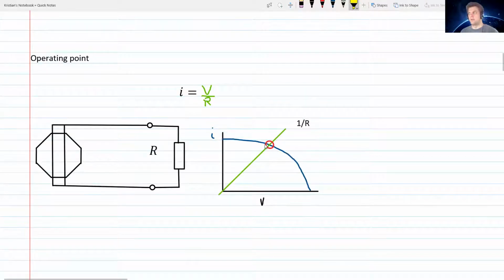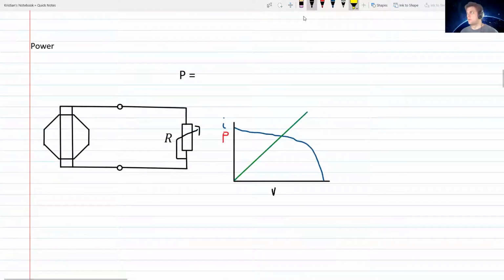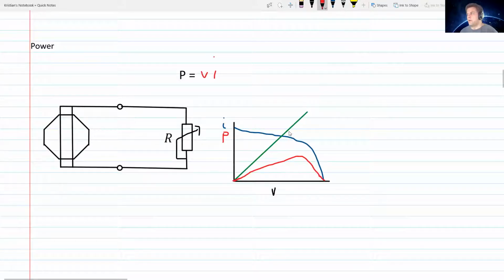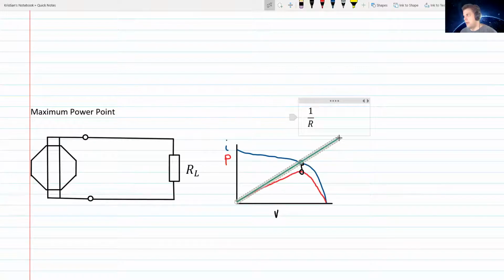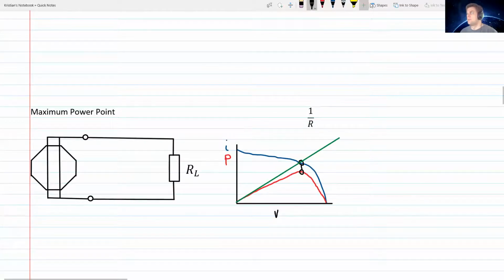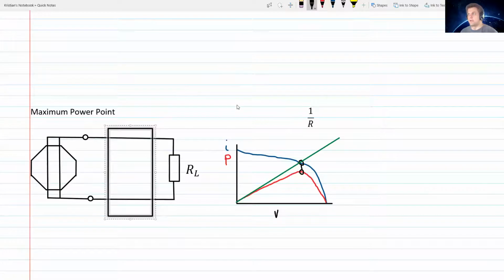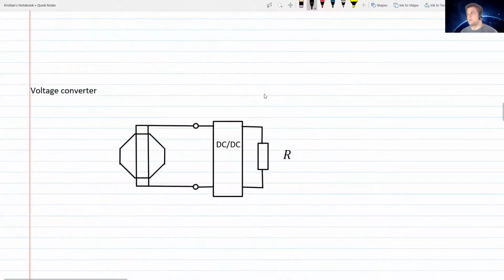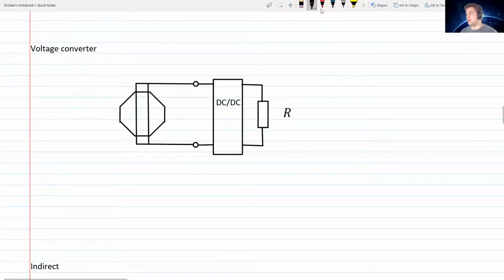MPPT part 2 - Power Curve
Relationship between the PV Cells power curve and the operating voltage.